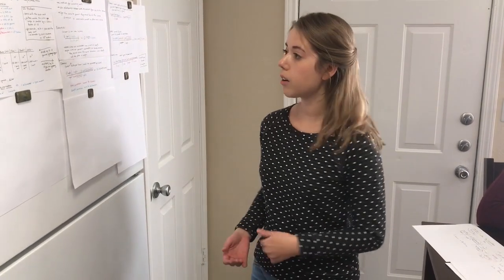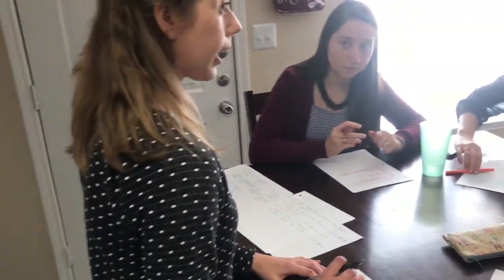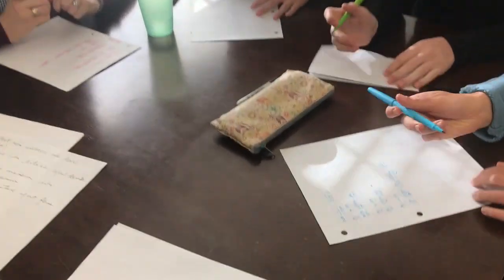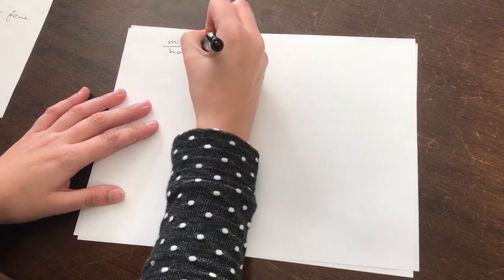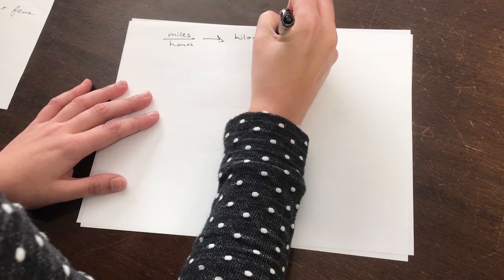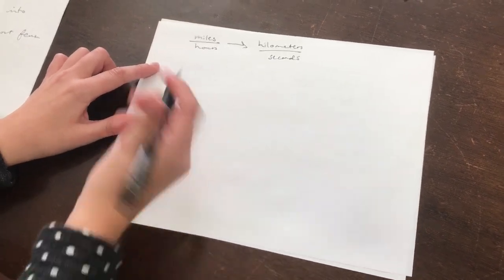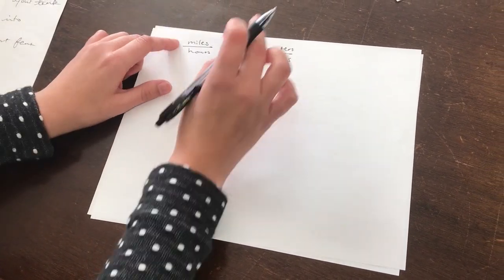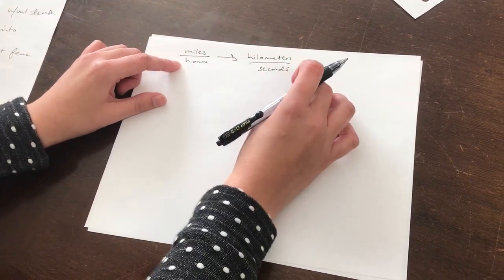Converting Units of Measurement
Unit Conversion: Dimensional Analysis